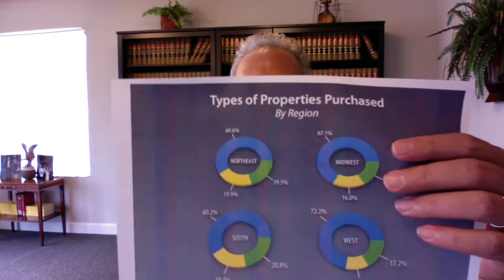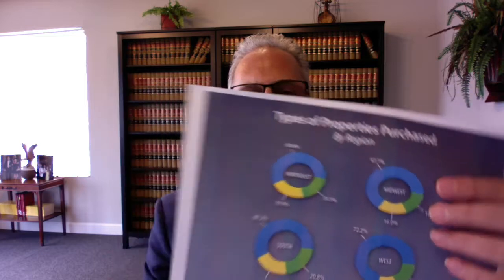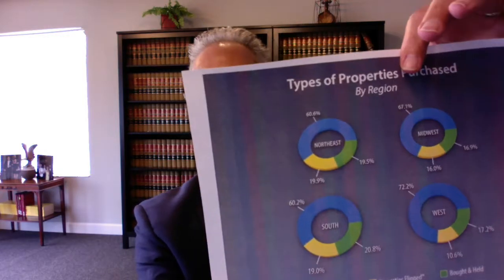075 Purchases by NON residents SDIRA Equity Trust